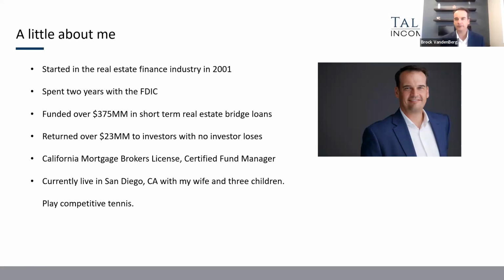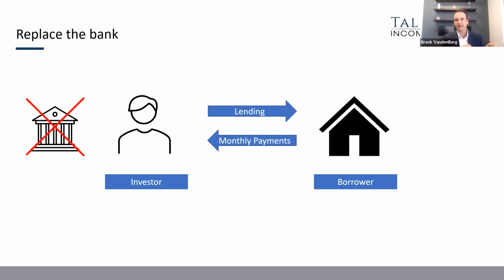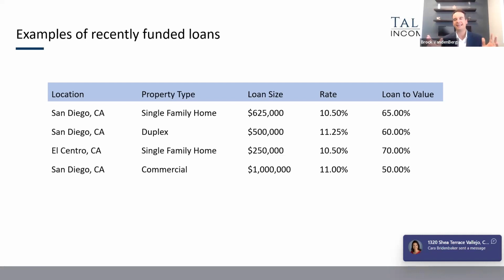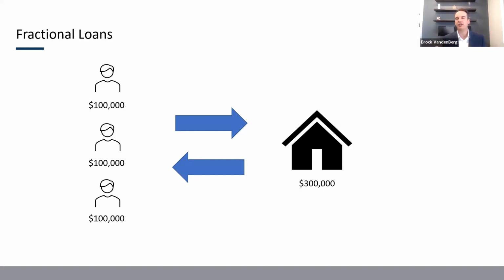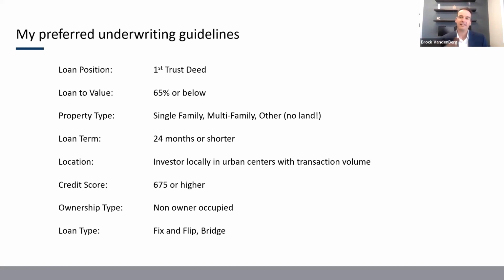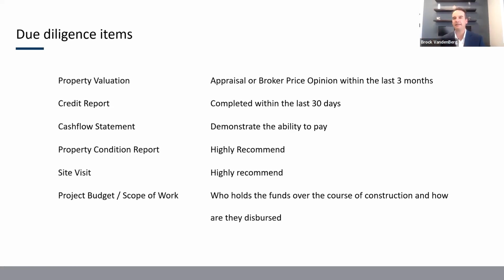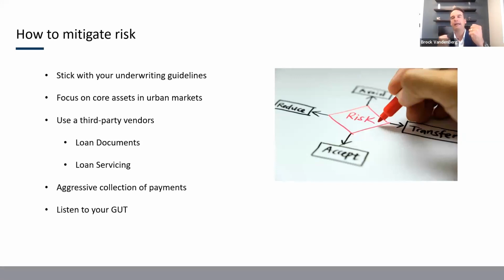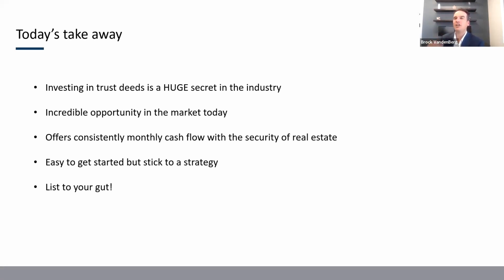Webinar- Strategies to Earn Consistent Monthly Income in a Volatile Market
Brock VandenBerg explains how he has been investing in real estate and earning consistent monthly cashflow without actually having to own or manage rental properties.

His strategy continued to provide him income during Covid and hasn't been impact from the recent turmoil in the banking industry. In fact, his strategy has benefited from the recent increases in interest rates.

Using his simple strategy, you too can also earn consistent monthly income.